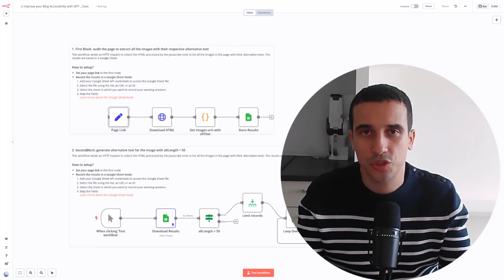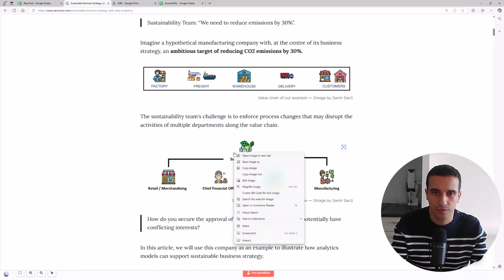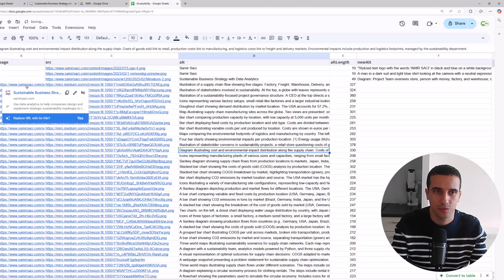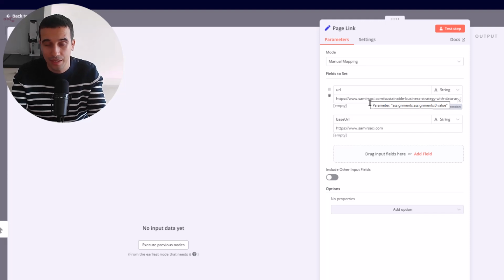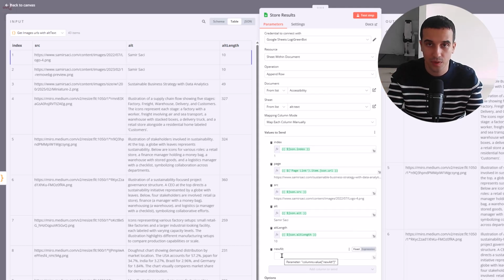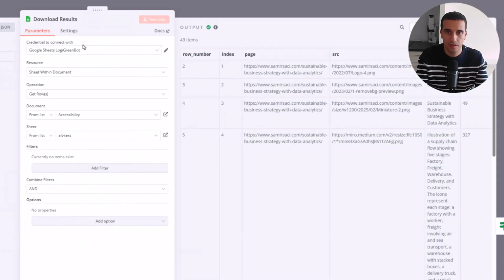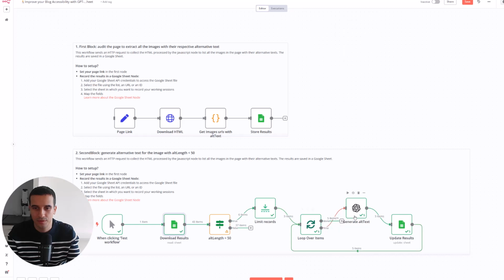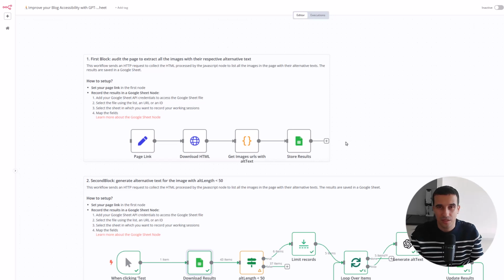n8n Template Tutorial: Automate Blog Accessibility Audit with n8n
Hey! I’m Samir, a Supply Chain Engineer and Data Scientist from Paris, and the founder of LogiGreen.

In this tutorial, I introduce a powerful n8n automation template that audits your website or blog for accessibility issues, with a specific focus on alternative text (alt text) for images.

I’m Samir, supply chain data scientist and founder of LogiGreen. After speaking with a visually impaired friend, I realised how many of my blog posts lacked proper alt text—making them inaccessible to screen readers. This workflow was designed to address that issue.

🔍 What this template does:
- Scrapes all images from a given webpage
- Extracts existing alt text and its length
- Flags images with missing or short alt text
- Uses OpenAI to generate improved alt text
- Updates a Google Sheet with image links, existing and new alt texts

In this tutorial, you’ll learn how to:
- Audit any webpage using JavaScript injection via n8n
- Set up Google Sheets to store audit results
- Generate new alt texts with an AI node (OpenAI)
- Use thresholds to control when alt texts are flagged

Keep your web content more accessible and inclusive.

✅ Bonus: You can plug this into a crawler to audit your entire blog or site over time.

Accessibility is not just a feature—it’s a responsibility. This workflow is a simple but powerful way to make your content more inclusive and compliant with accessibility standards.